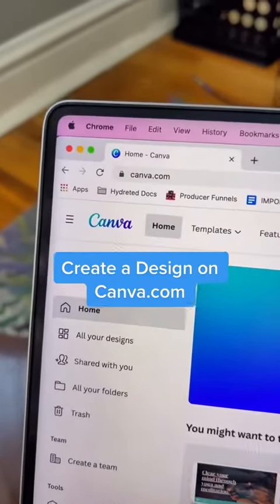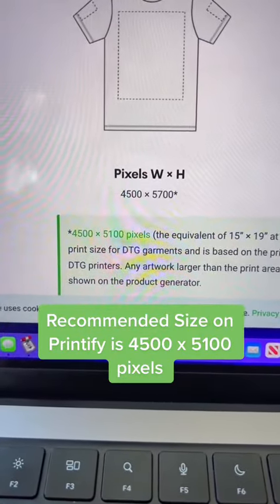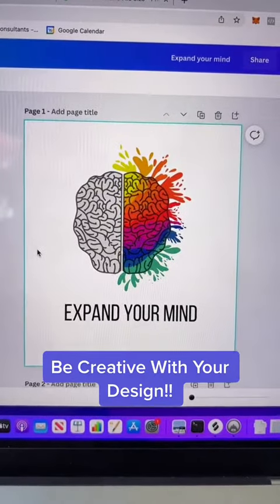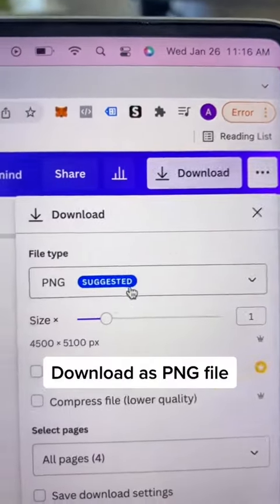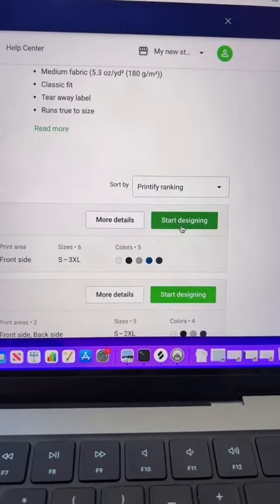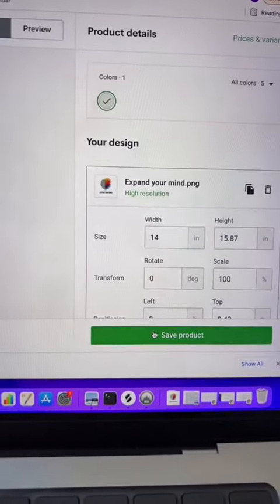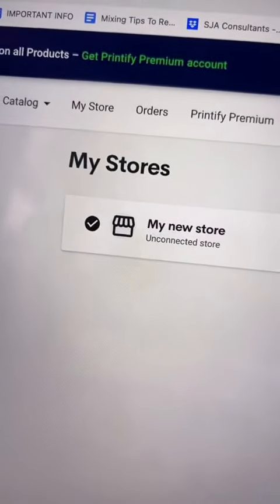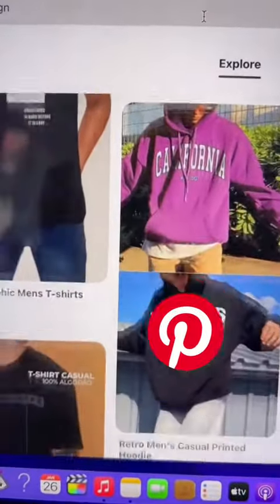Best Way To Make & Sell Merch For Your Socials & Online Business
🎥makemoneywithandreas